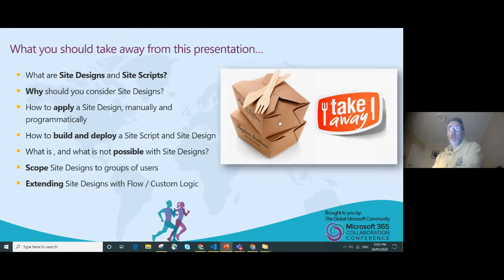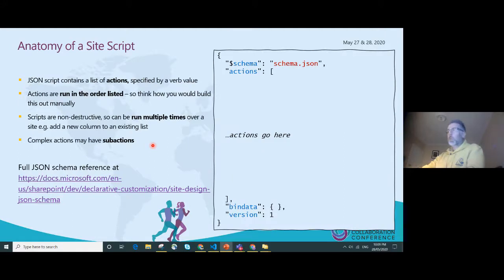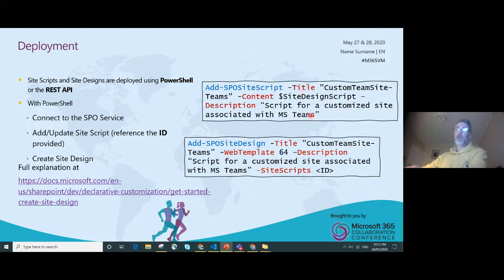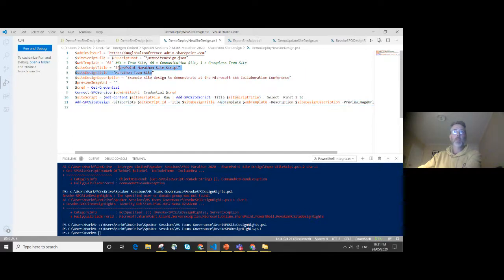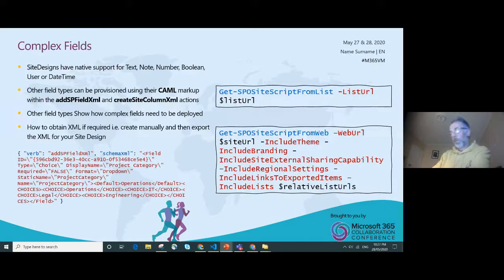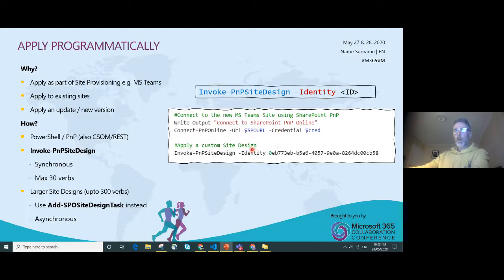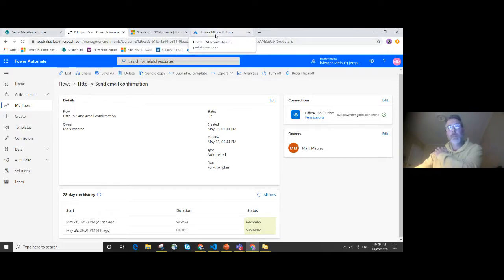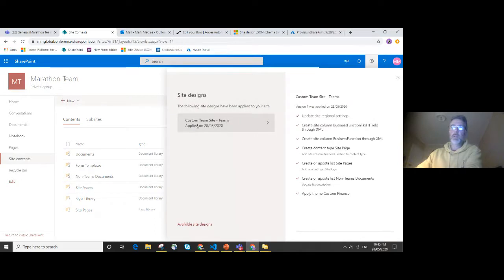Site Designs for SharePoint Online Mark Macrae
In this session, Mark will provide an overview and demonstration of Site Designs and how they can be used to provision your custom sites, either stand alone or as part of MS Teams.  Mark will demonstrate the development of a site design, and how to deploy it to your environment and use it.  He will also discuss the limitations, and how these gaps can be filled with Power Automate or PnP